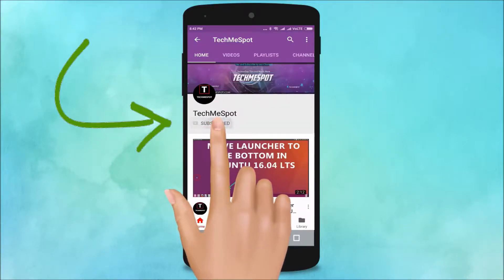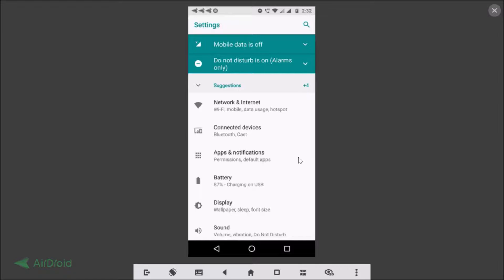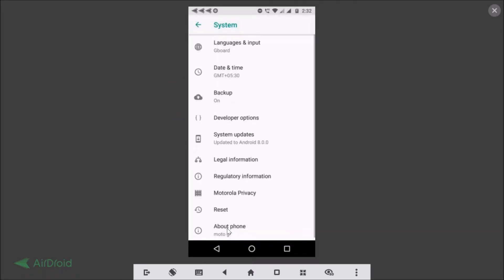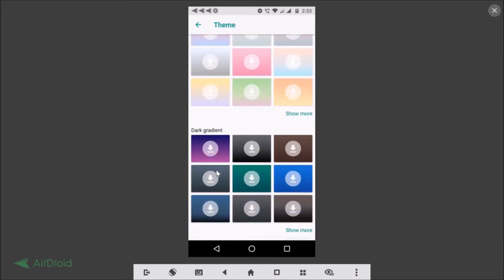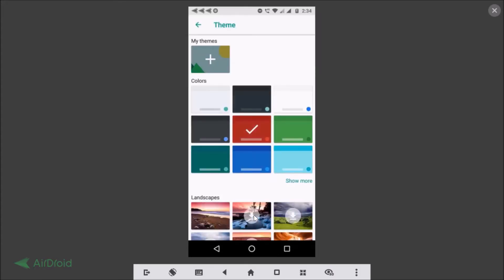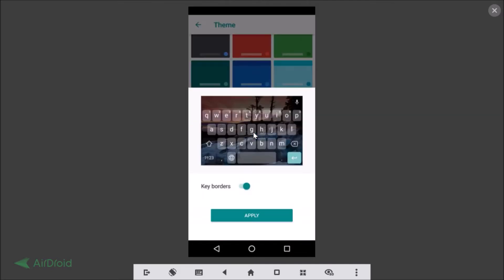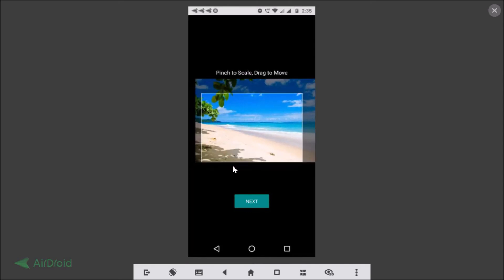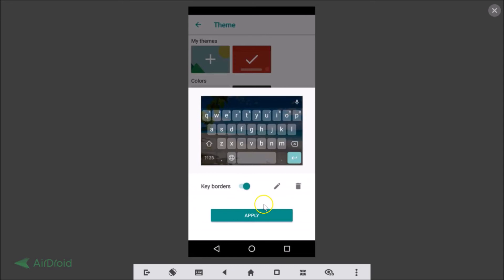How to Set Wallpaper on Keyboard on your Android?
Step 1: Go to 'Settings' of your Phone.

Step 2: Go to 'Language and Input' section.

Step 3: Tap on Gboard, and then tap on Theme.

Step 4: Now, you can see various colors, gradient, light gradient. Just Tap on your choice, and the Tap on 'Apply'.

Step 5: Also, you can set your own wallpaper by Tapping on '+' icon at the top, and Select it from gallery.

It's done.